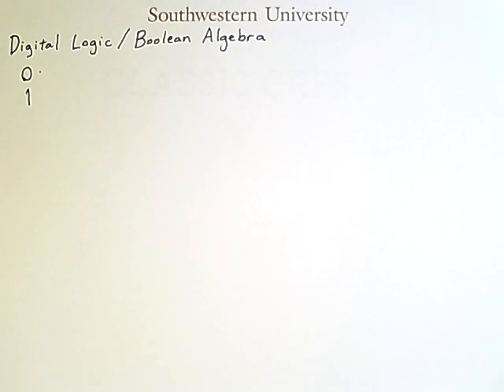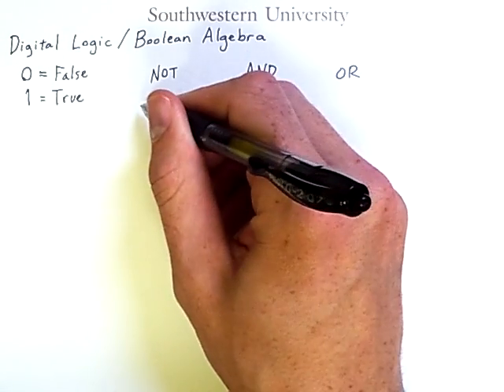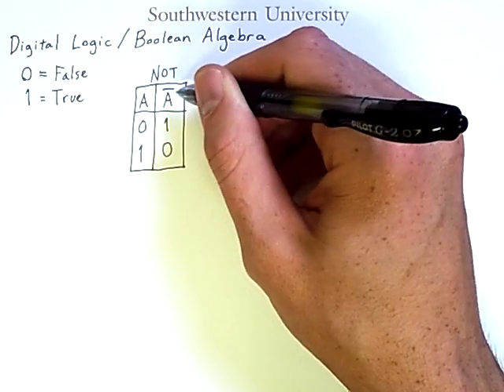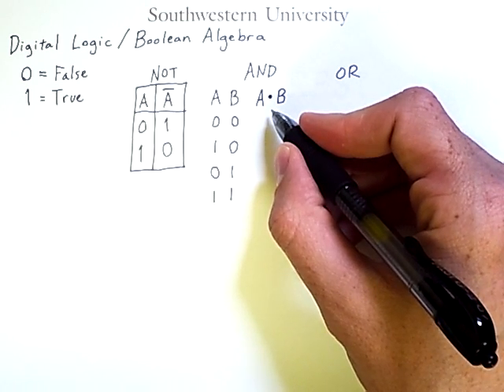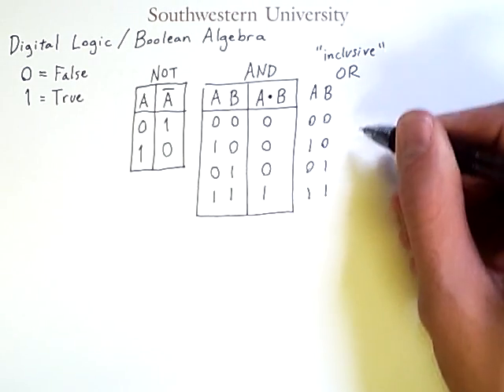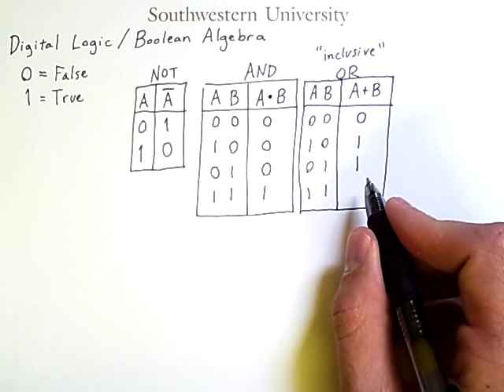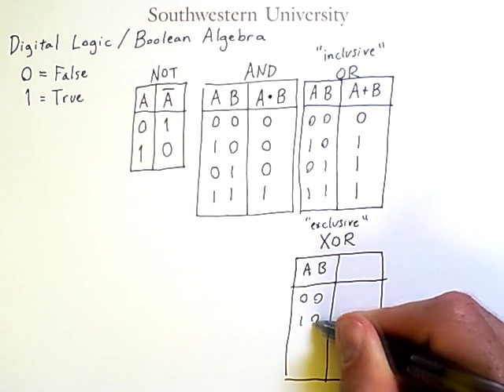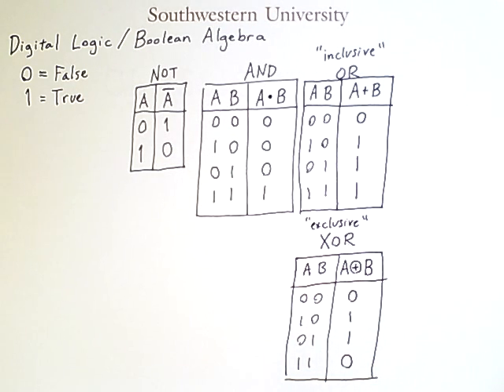Digital Logic: Truth Tables for Basic Operations - NOT, AND, OR, and XOR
This video introduces digital logic/Boolean algebra by explaining its dependence on only two symbols (0 and 1), and by defining basic operators using truth tables.